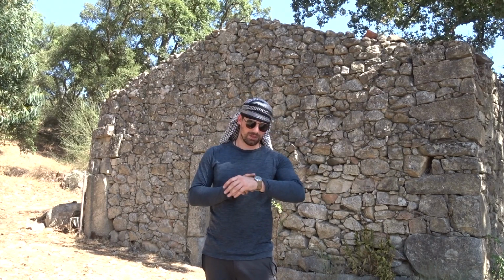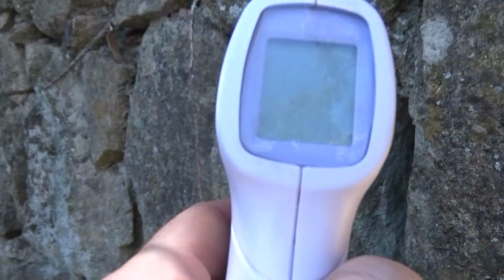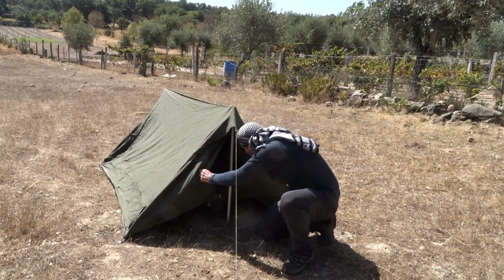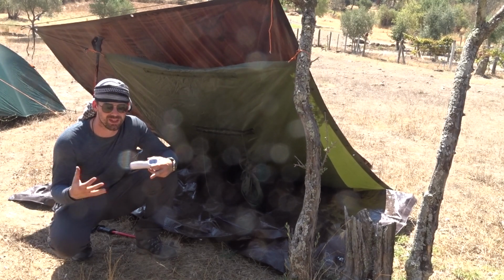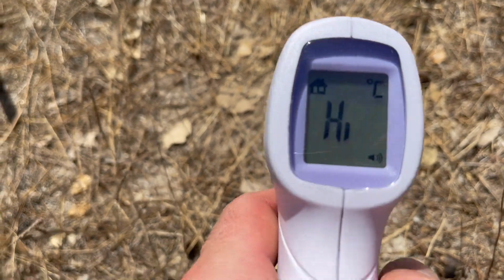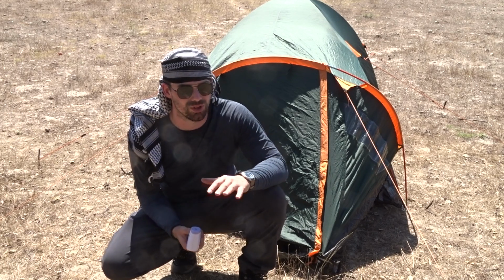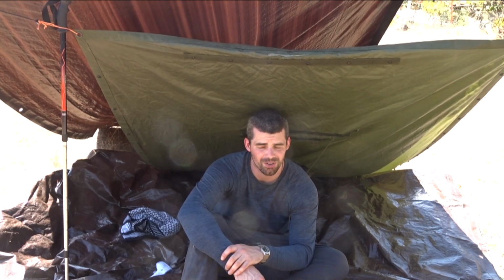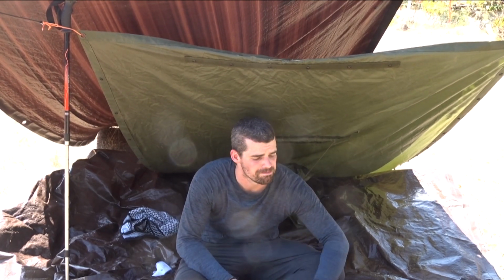How to Survive a HEATWAVE | Shelter Options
*Videos uploaded on Sundays at 3pm and Wednesdays at 6pm*

During a Portuguese heatwave I took the time to analyse the best type of survival shelter given the environmental factors. Using a thermometer and multiple shelter types we uncover the best hot weather shelter option.